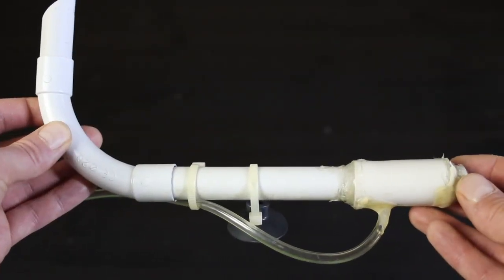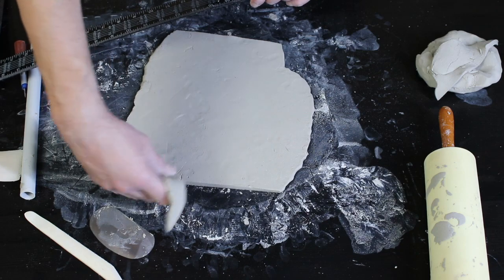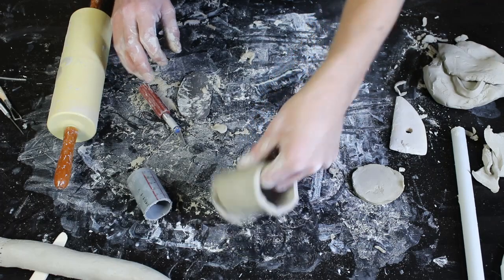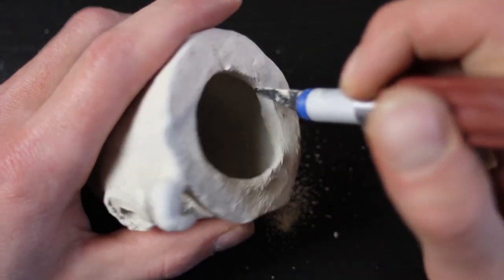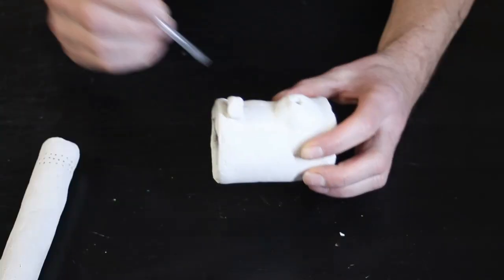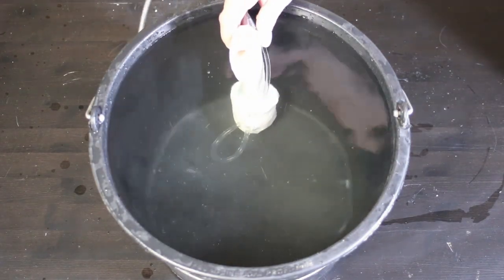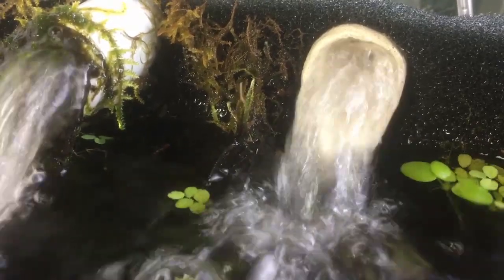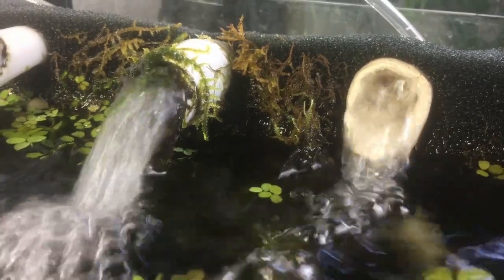Jet Airlift - Plastic Free Aquarium Filter | DIY | Czech Airlift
Ahoy and a wonderful good day dear friends,
Who does not know it, even on vacation in the most beautiful places on earth you can find plastic.
You can't do without synthetic substance even in aqua- or terrariums.
Nowadays whole aquariums are sold entirely made out of plastic.
My heart piece the Czech airlift is also made of 100% synthetic substance.
Including the seal and the plastic glue.
But is it really true that we cannot do without plastic in the aquarium?
Ahoi und einen schönen guten Tag liebe Freunde,
Wer kennt es nicht, auch im Urlaub an den schönsten Orten der Welt findet man Plastik.
Auf synthetische Substanzen kann man auch in Aqua- oder Terrarien nicht verzichten.
Heutzutage werden ganze Aquarien komplett aus Kunststoff verkauft.
Mein Herzstück, der tschechische Luftheber, besteht ebenfalls aus 100% Plastik.
Einschließlich der Dichtung und des Kunststoffklebers.
Aber stimmt es wirklich, dass wir im Aquarium nicht auf Plastik verzichten können?

There are no additional costs when shopping via Amazon Links.
Unterstütze diesen Kanal durch deinen Amazon Einkauf.
Beim Einkaufen über die Amazon Links entstehen keine Mehrkosten.
Alu Ständer
Glas Thermometer
Glas Selektierpfeife

Aquarium Gold
Terrarium Gold

🔔 Up to date with a click on the bell

Alle Videos sind handgefertigt und mit viel Leidenschaft hergestellt. Hilf mit diesen Kanal zu unterstützen:

🦎🌿 🏠 terrarienbau berlin 2019 ©️